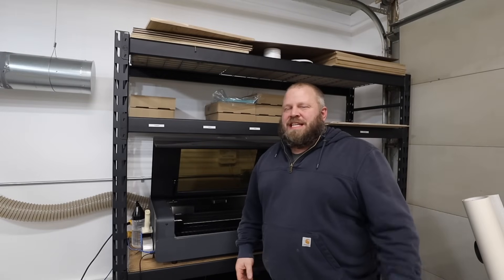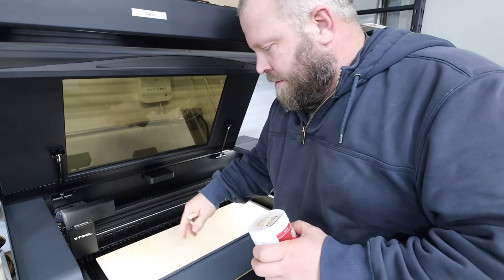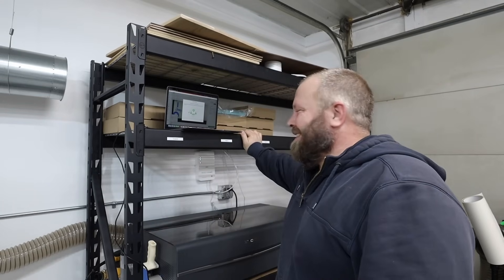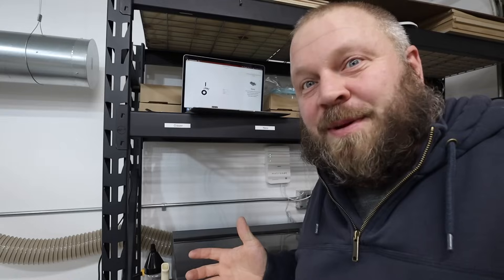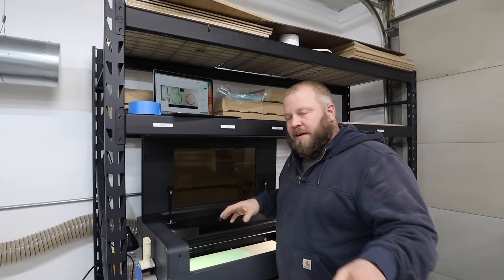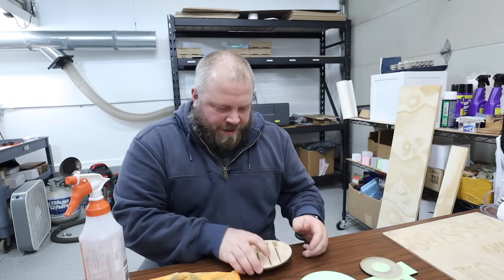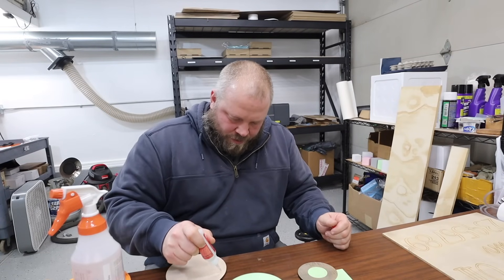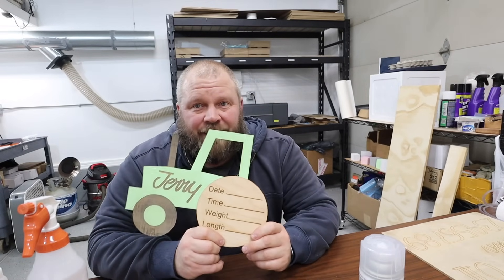Starting a laser engraving business the right way.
Tractor Cut Files along with other SVG & PDF Files:

Electric Sander
Vacuum Bags
Compressed Air
Glue I love
Transfer Tape
Brilliance Spray
Item
Awesome Hats
Cermark Black Spray
Blue Tape
Sanding Disks for glass
Laser Clamp Pins
Best book for beginning your business (Hard copy or audio)
ref=w86Oew0Jk4nD&utm_source=influencer
Powder Paint
Gasket Making Material
Blue Tape
LA's Totally Awesome Degreaser